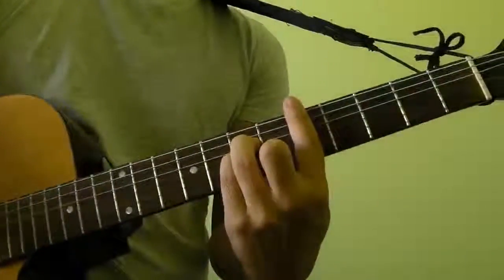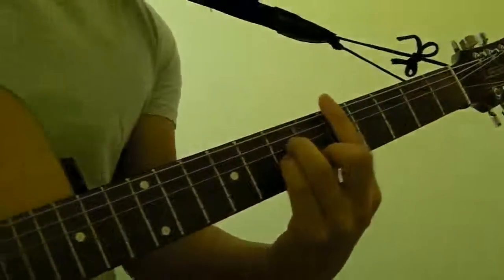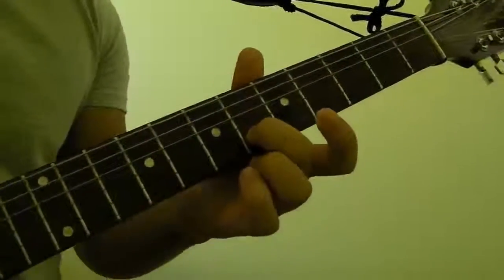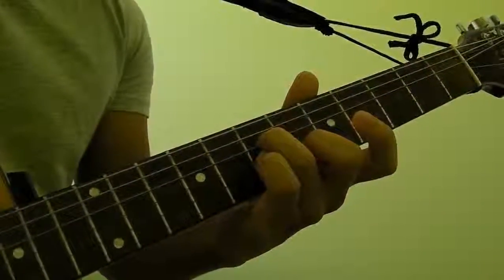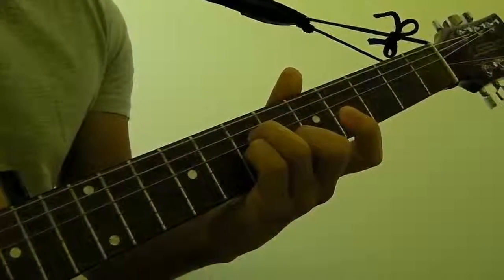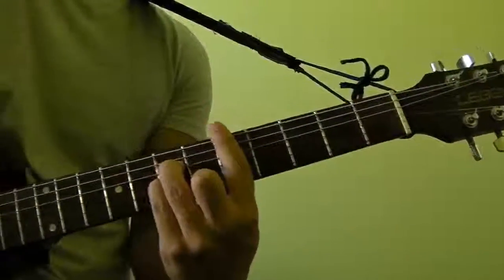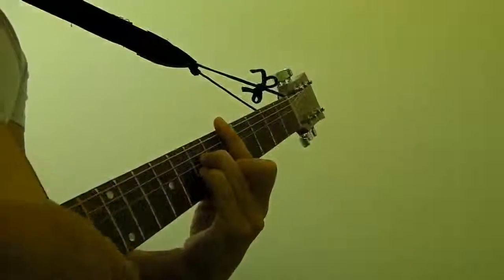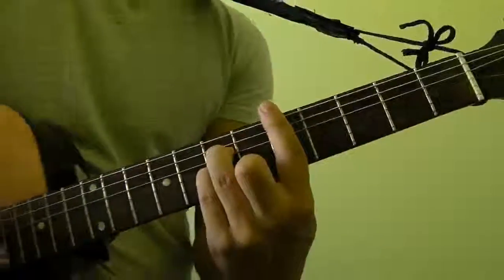How to Play Dm (D Minor) Guitar Bar Chord